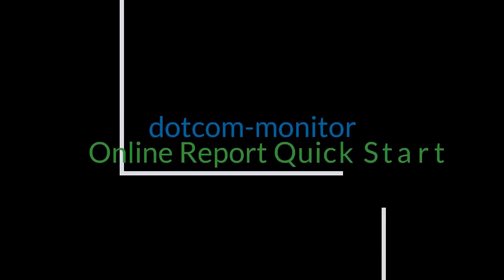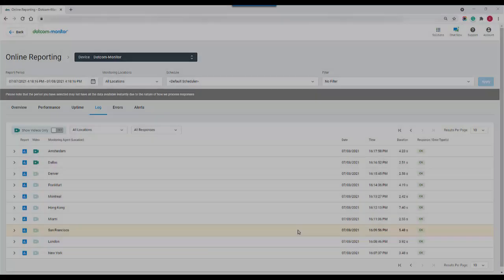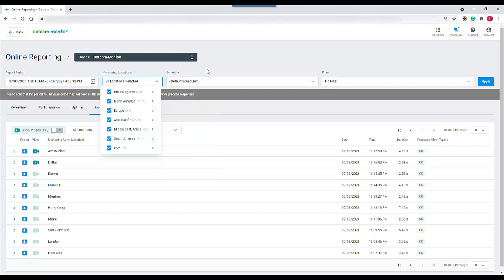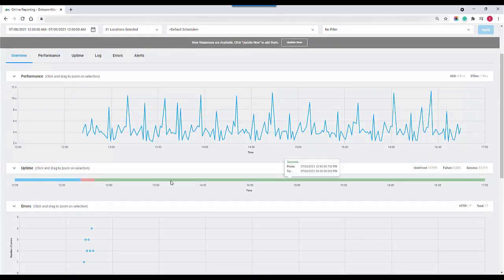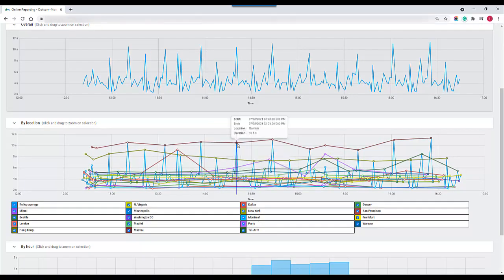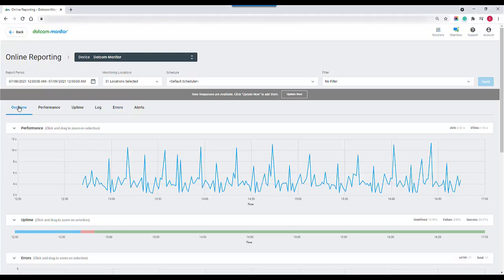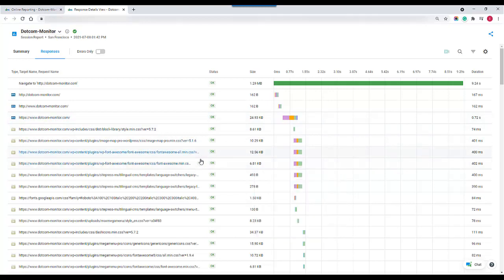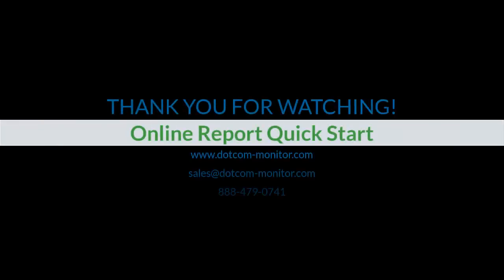Dotcom-Monitor: Online Report - Quick Start Guide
A quick tutorial on creating and understanding Dotcom-Monitor online performance reports. Configure custom reports and view monitoring performance data, like uptime, downtime, response times, session logs, and more, across your monitoring devices.